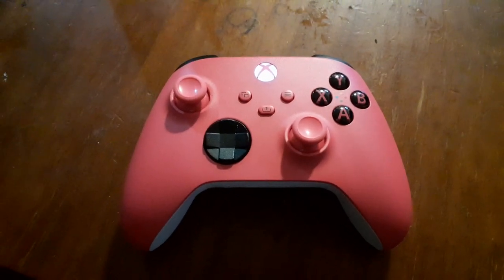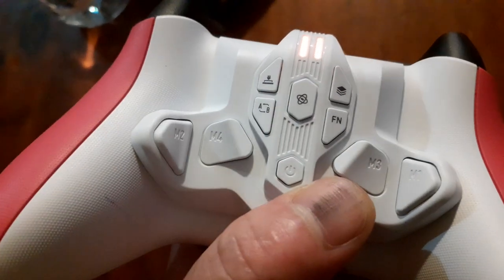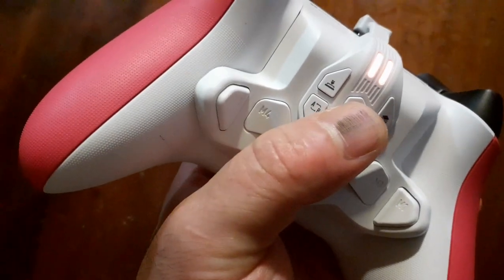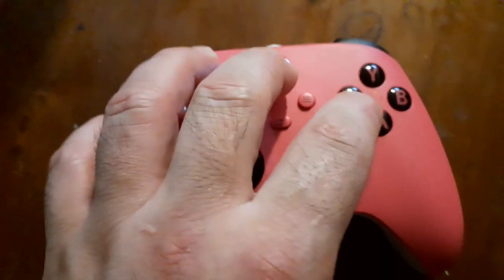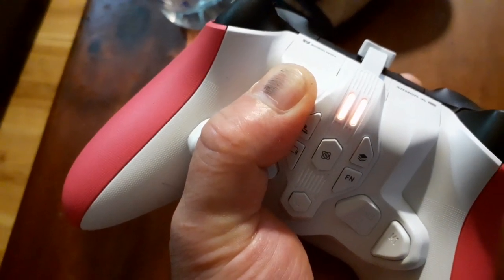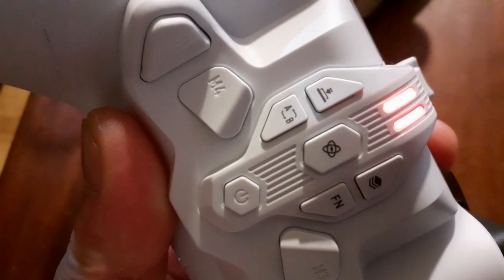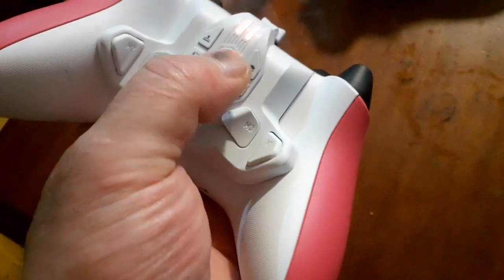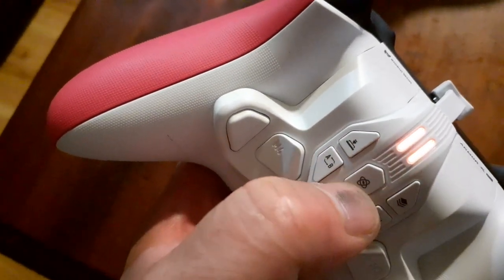Fixing Armor-X Pro connection with dongle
I forgot to mention that you also need to update your controller firmware with your console